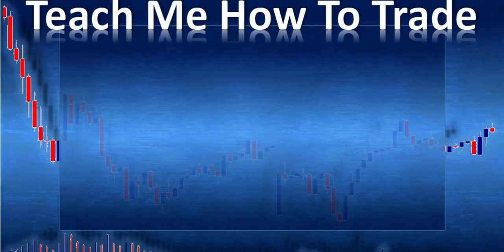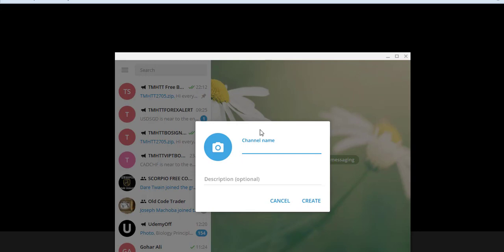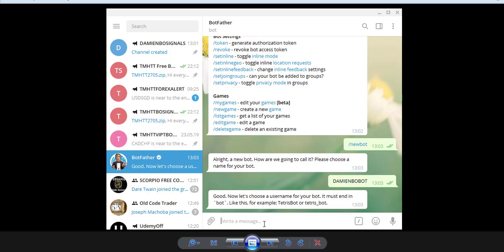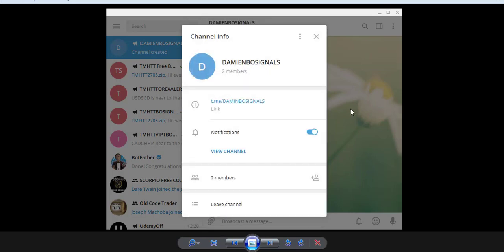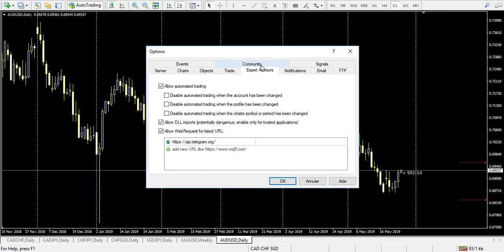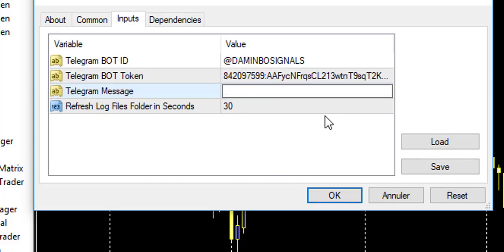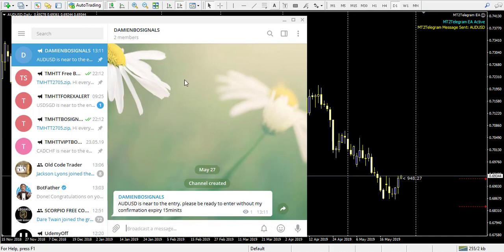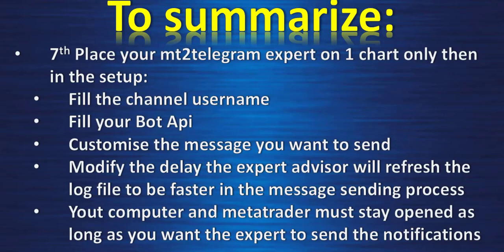Price alert from metatrader 4 to telegram with customizable message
Hello everyone! In today's video, I am going to talk about the price alert from MetaTrader 4 to telegram with a customizable message.

Note that it is sold as it is explained in the video I don't do modifications

@DamienTmhtt or on my Facebook page to receive more infos about this tool